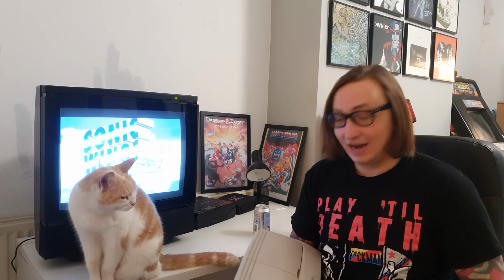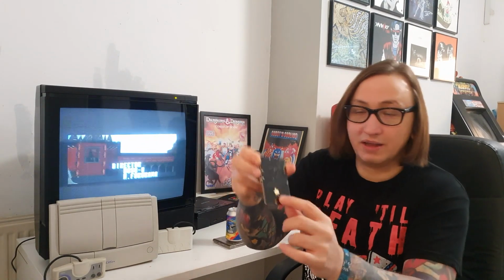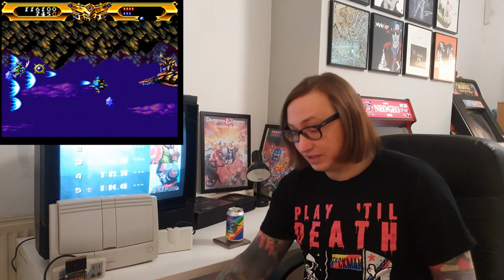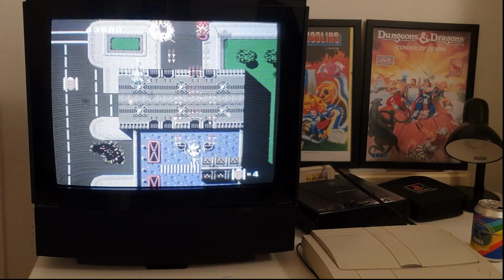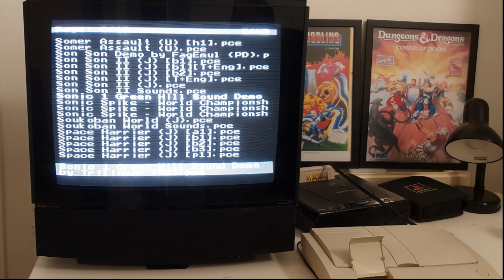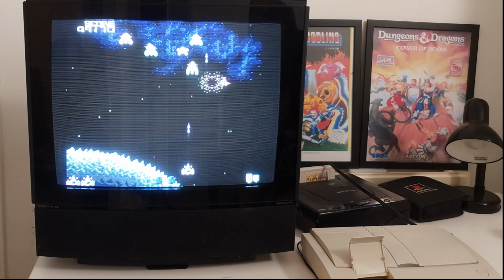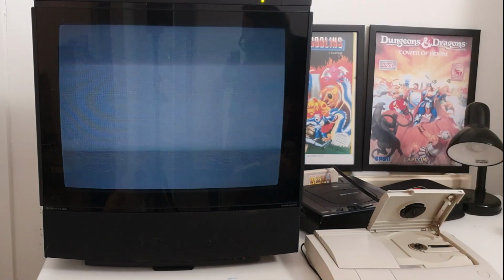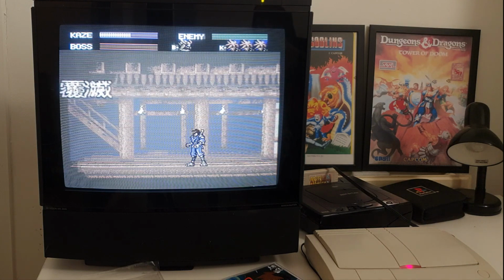This is no Mini Pick up's! Happy New Console Day!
Im so happy with this one! my new edition to my family
Furgetabout the PC ENgine Mini this will keep me entertained for years!!!

Massive thanks to Scott Sega Zombie!